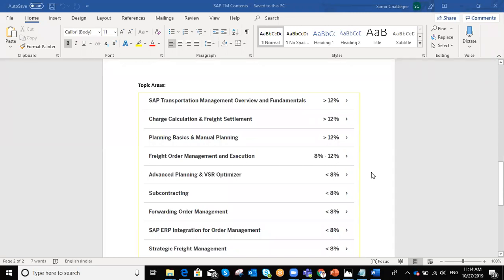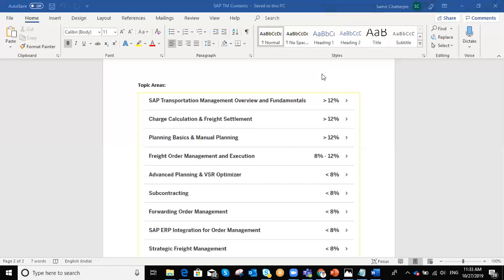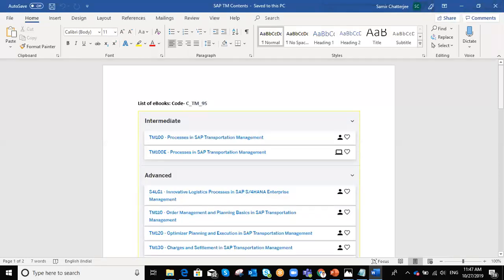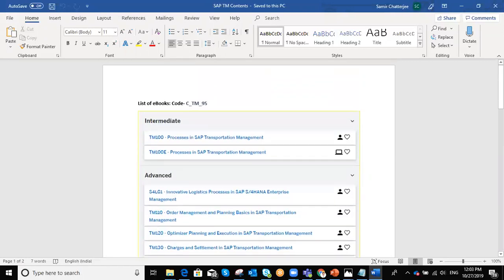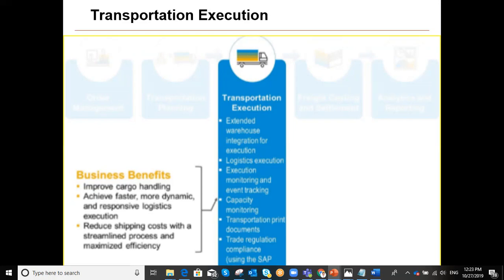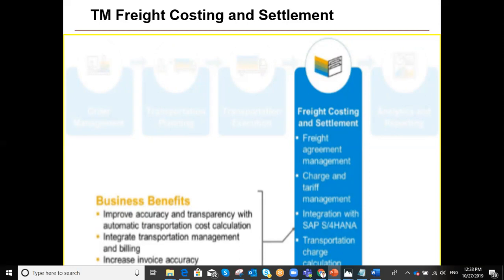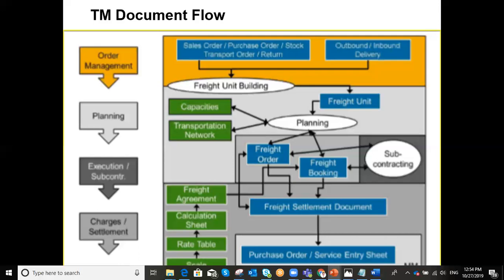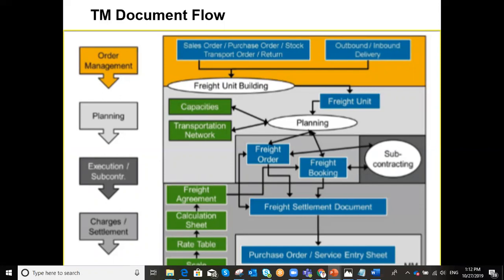Class 3A SAP TM 9.5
SAP TM 9.5